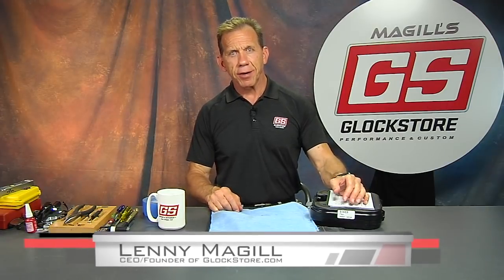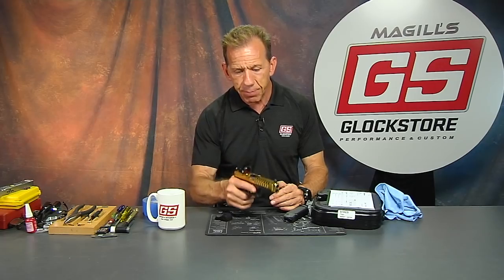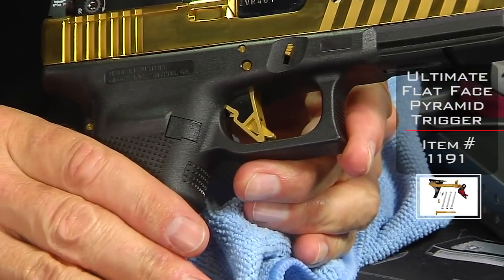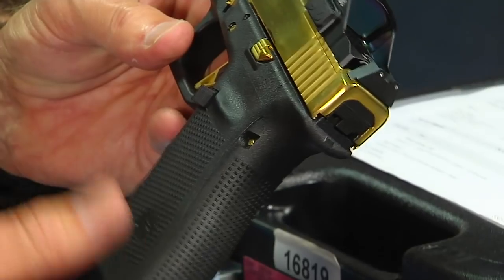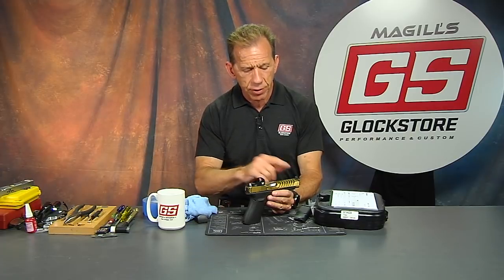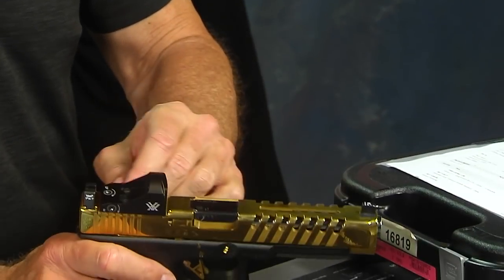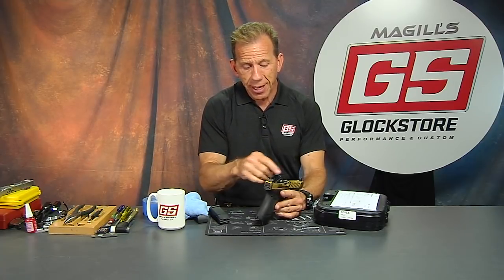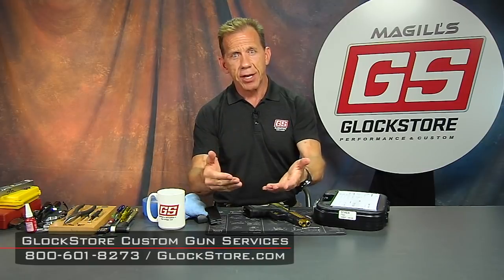Lenny Magill shows off a sweet G41 Gen4, with our Polished Gold Apex Cut